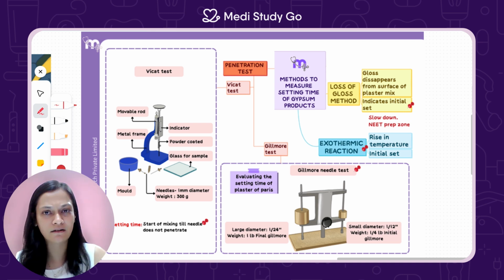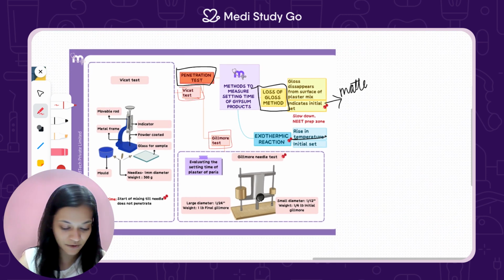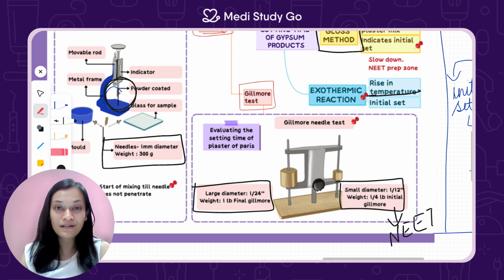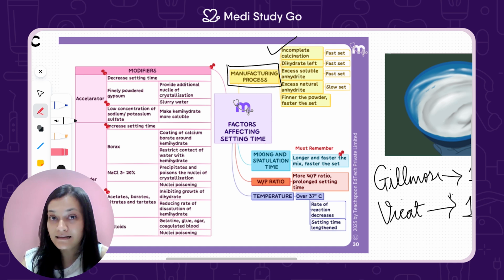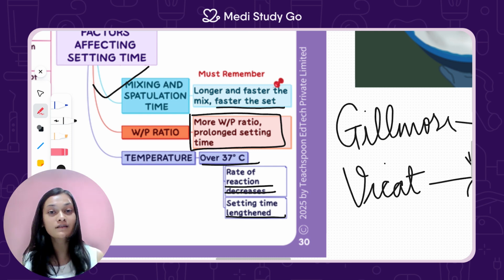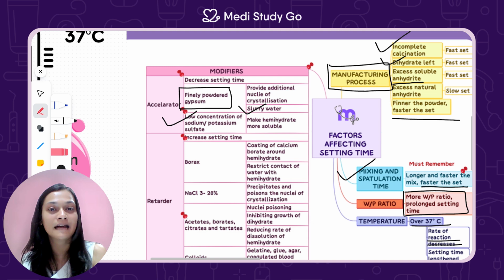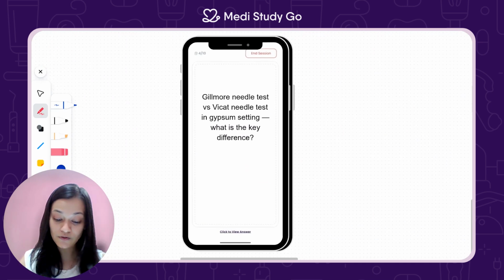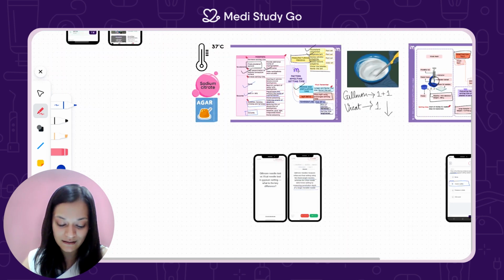Dentistry 101 | Dental Materials | Setting Time of Gypsum Products | BDS 2nd Year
In this dental materials lecture, we explain the setting time of gypsum products, an important concept for BDS students studying dental materials and prosthodontics. Gypsum products such as dental plaster and dental stone are widely used in dentistry for making casts, models, and dies, and understanding how their setting time is measured is essential for clinical accuracy.

The lecture explains how to identify the initial and final setting of gypsum using simple clinical indicators such as loss of gloss and rise in temperature. When gypsum is mixed with water, the mixture initially appears glossy and creamy. As the setting reaction progresses, the surface becomes matte, indicating the initial set. Since the reaction between calcium sulfate hemihydrate and water is exothermic, a rise in temperature also indicates that the setting process has begun.

The video also explains penetration tests used to determine gypsum setting time, including the Gilmore needle test and Vicat (Wicket) test. The Gilmore test uses two weighted needles to determine initial and final set based on surface indentation. In contrast, the Vicat test uses a single movable needle that measures the depth of penetration to determine the setting time.

Additionally, the lecture discusses factors affecting the setting time of gypsum, including water powder ratio, spatulation, temperature, particle size, and manufacturing variations. Important exam concepts such as accelerators and retarders are also explained. Accelerators like potassium or sodium sulfate decrease setting time, while retarders such as borax, sodium chloride, and organic salts increase the setting time by inhibiting crystal growth.

This video is useful for BDS students, dental interns, and anyone preparing for dental materials exams or viva questions.

What is the setting time of gypsum?
What is the difference between Gilmore needle test and Vicat test?
What are accelerators and retarders in gypsum?

TIMESTAMPS

00:00 Introduction to gypsum setting time
00:41 Loss of gloss method for initial set
01:20 Exothermic reaction and temperature rise
01:57 Penetration tests for gypsum setting
02:35 Gilmore needle test explained
03:19 Vicat (Wicket) needle test explained
03:59 Difference between Gilmore and Vicat tests
04:36 Factors affecting gypsum setting time
05:10 Effect of particle size and manufacturing
05:48 Effect of spatulation and mixing
06:24 Effect of water powder ratio
06:48 Effect of temperature on setting reaction
07:39 Accelerators of gypsum setting
08:12 Retarders of gypsum setting
08:47 Flashcard discussion on setting tests
09:28 MCQ explanation on accelerators